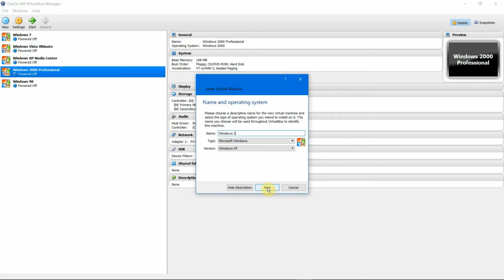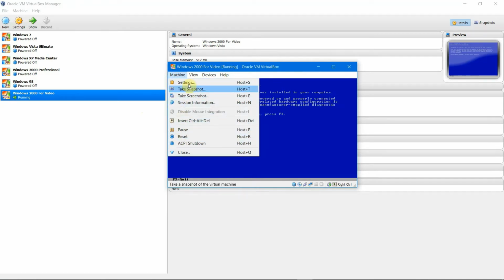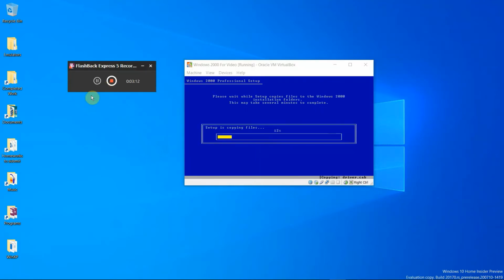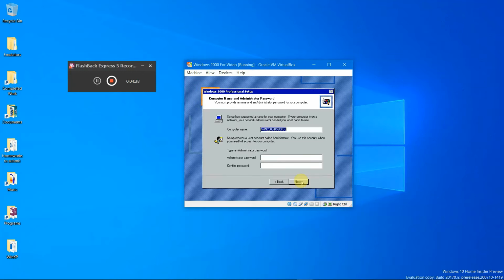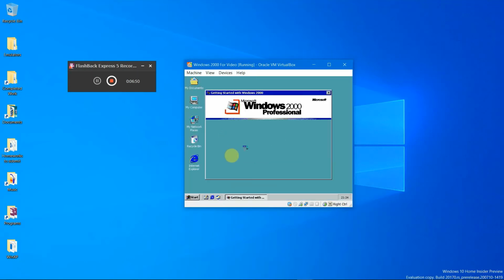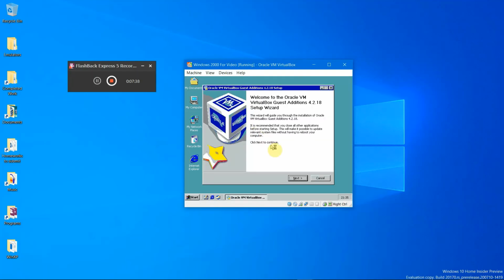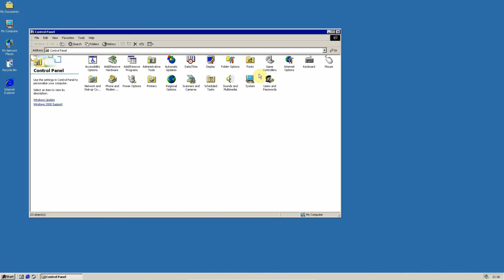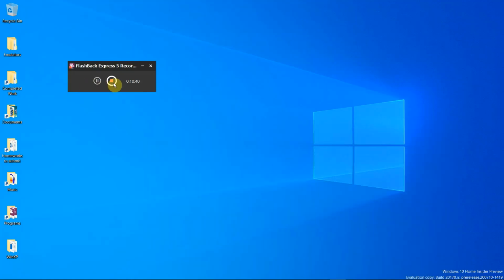How to install Windows 2000 in VirtualBox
In this video, I show you how to install windows 2000 Professional in VirtualBox.